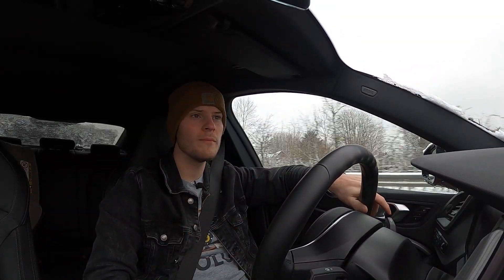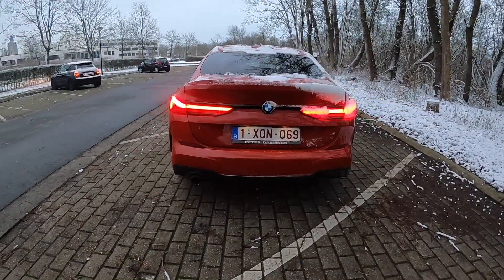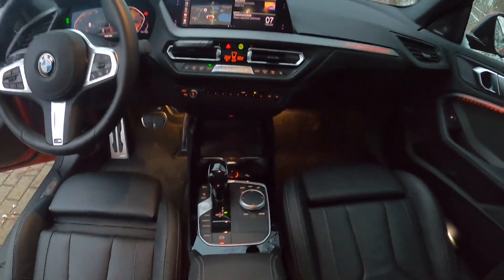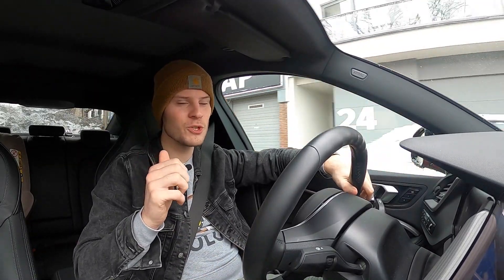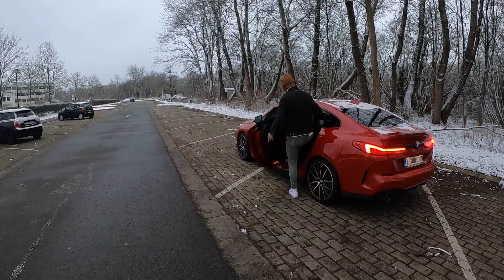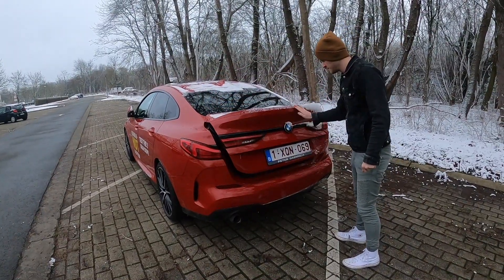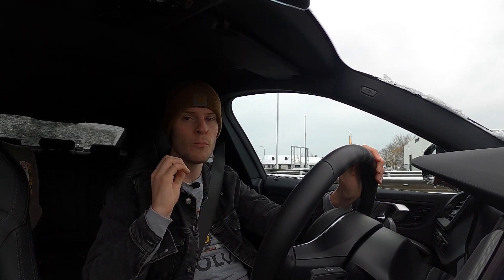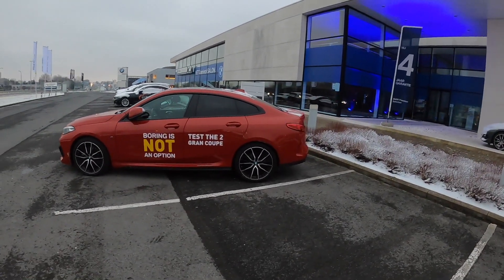BMW 218i GRAN COUPE 🚘 - IS THIS A POTENTIAL DAILY DRIVER? 🤷🏽‍♂️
In this video I will talk about the BMW 218i Gran Coupé. This car has (in my opinion) a very nice design. With a few options you can take as f.e. Parking assistant package, keyless entrance, line assist,... it makes it a perfect daily driver.
There a few points that could be better, which you will see in the video, although, it still is a very good daily driver in my opinion! 😎🚘